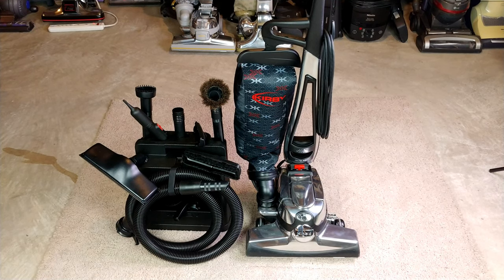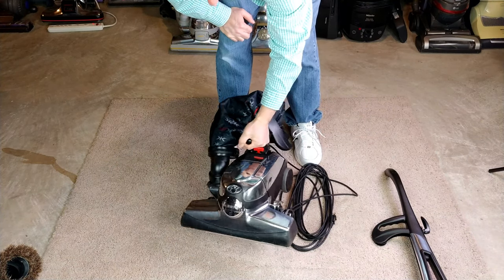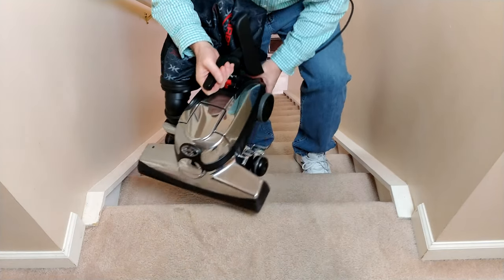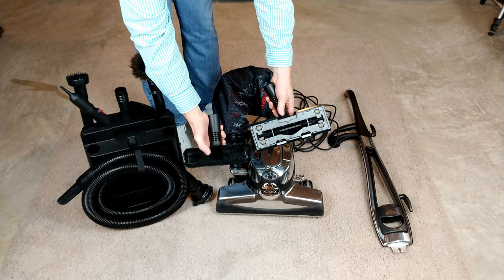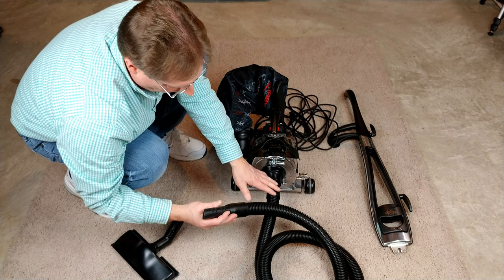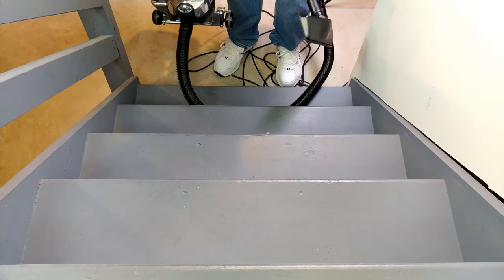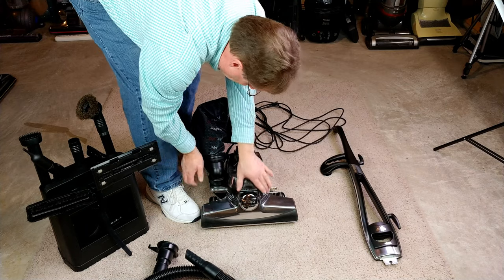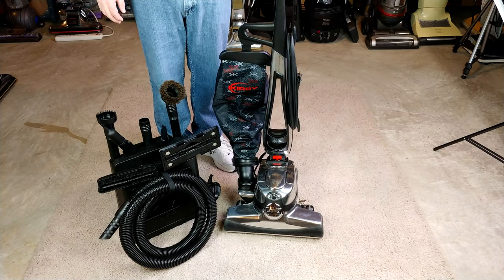Vacuuming Carpet AND Wooden Stairs With A Converted Kirby Avalir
What makes this cleaning system so unique is the ability to use near 150 CFM on carpeted stairs and around 85 CFM on wooden stairs.